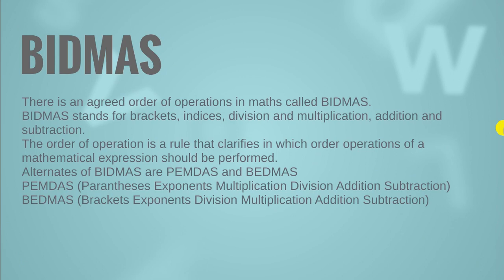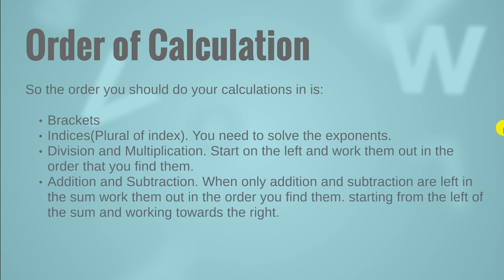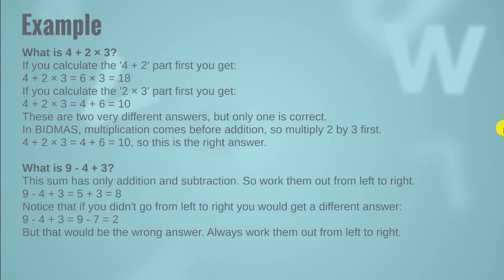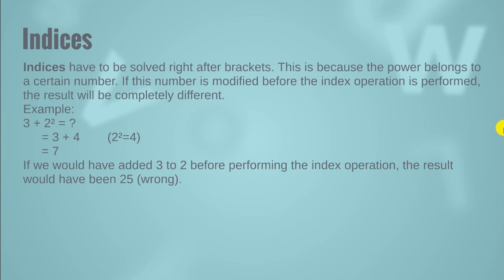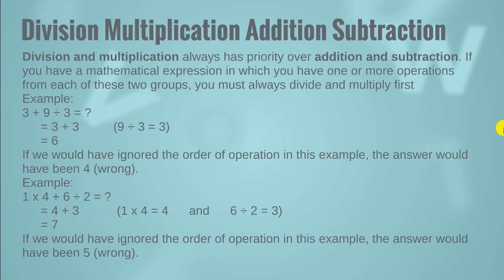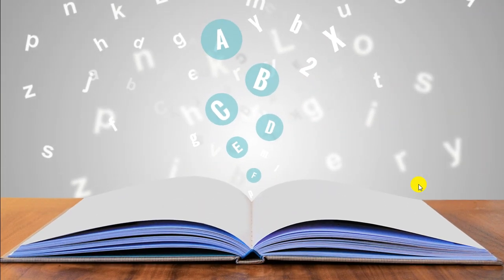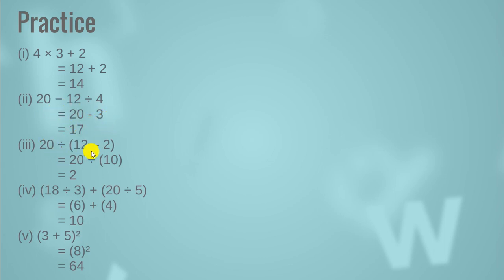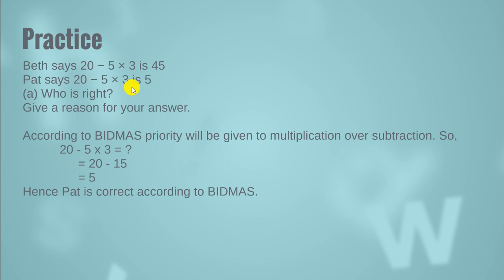BIDMAS IGCSE Maths Revision and Practice | exam tips